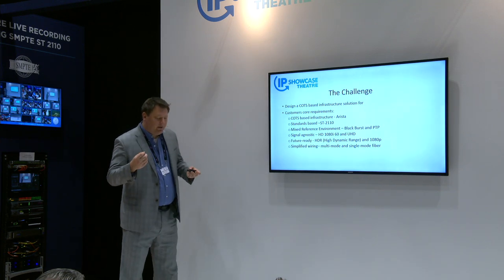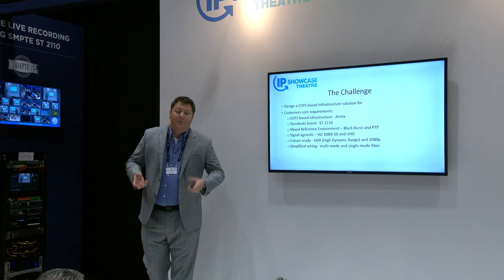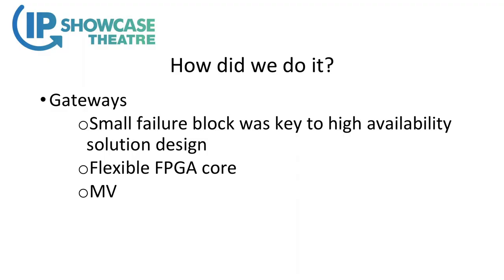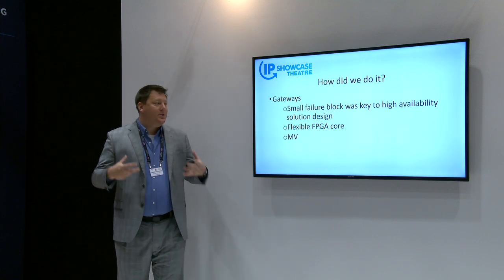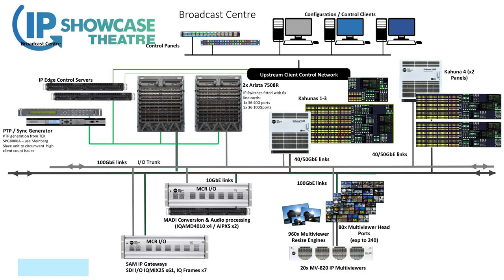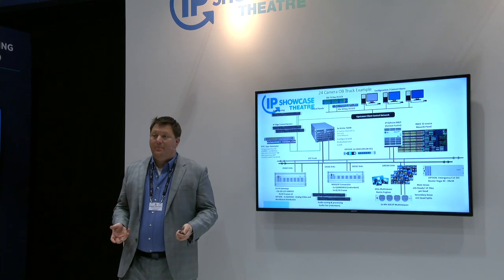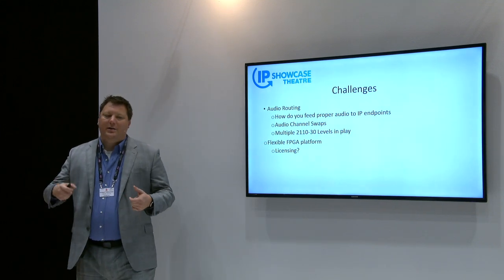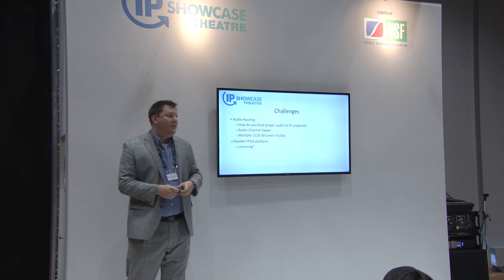OB Truck - Ericskson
IP Showcase IBC 2018